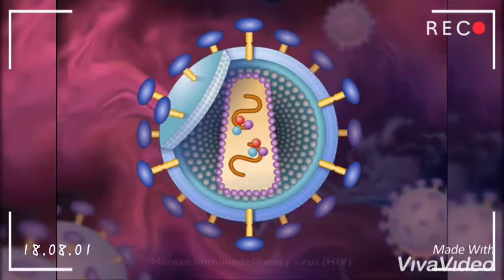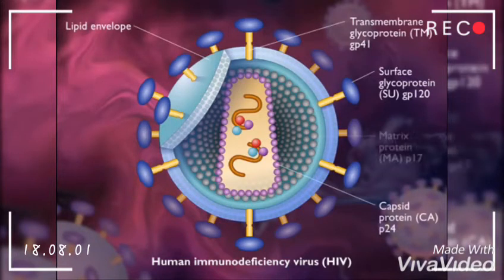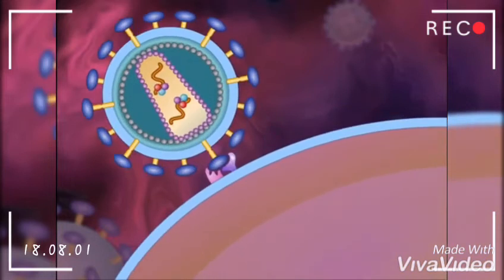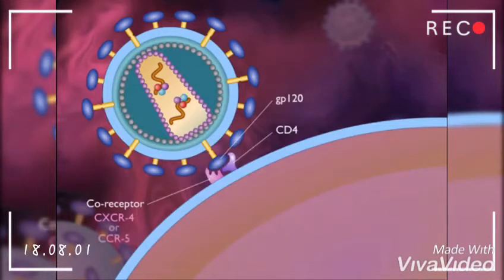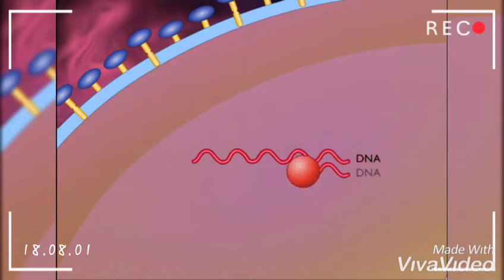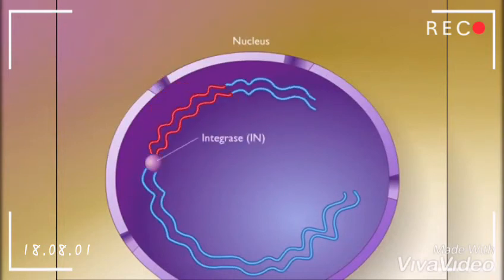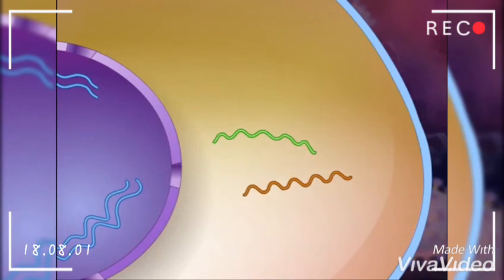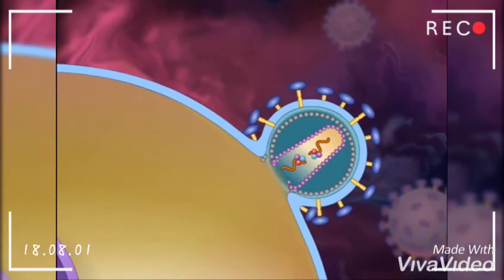Nurses Zone(documentary)-by- Chipo James Mainda=Human Immunodeficiency Virus(HIV)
The replication of HIV and classes of HIV drugs(antiretroviral therapy)